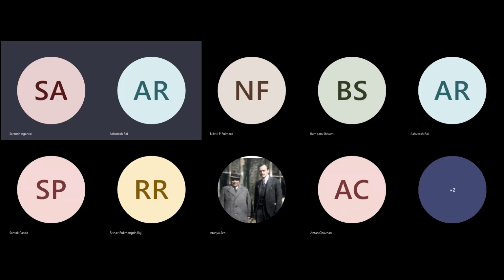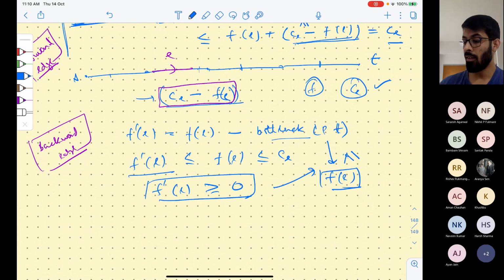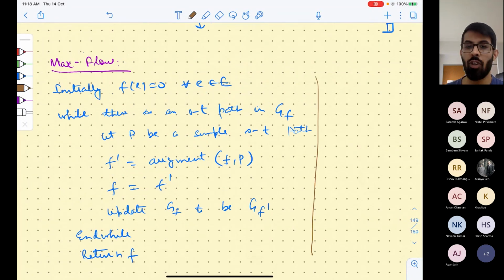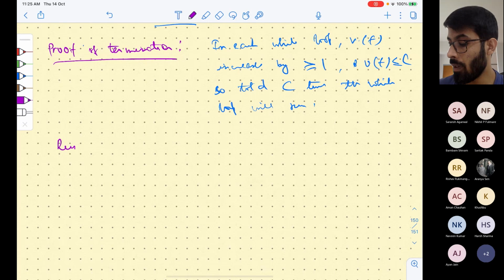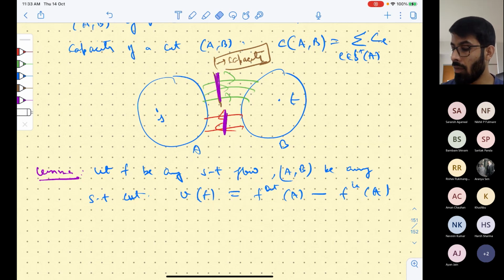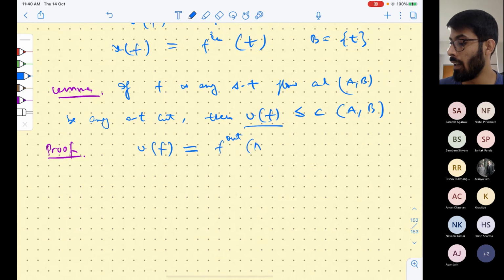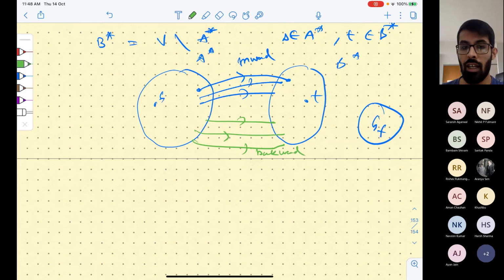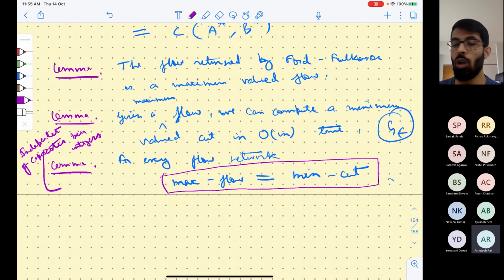Algorithms, Lecture 26